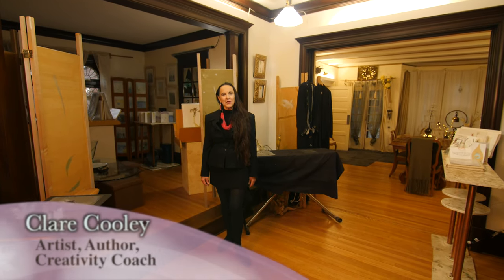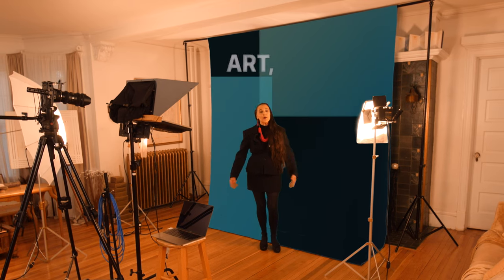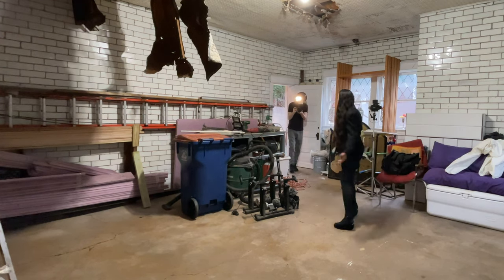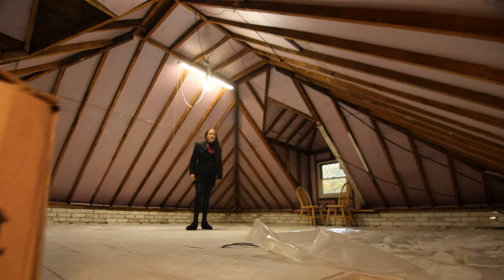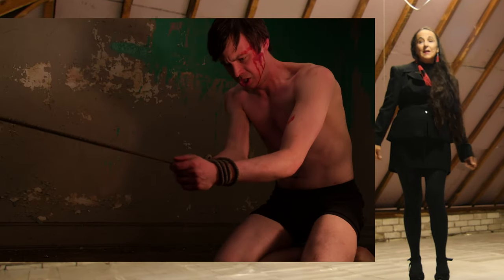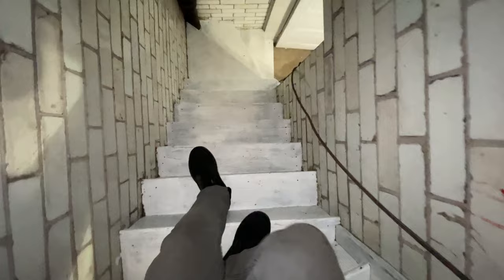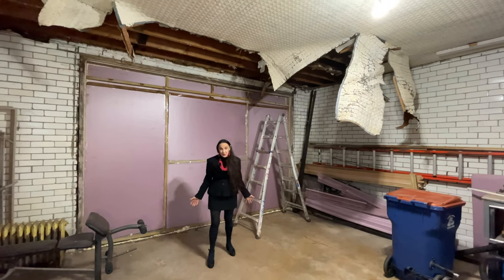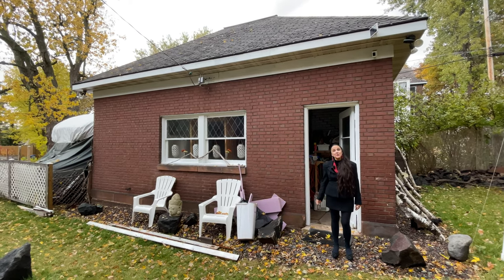CONVERTING GARAGE INTO ART STUDIO Part 1 – 2 story 1903 Carriage House Tour – Art Coach Clare Cooley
We're converting our 2 story Historic 1903 carriage house (garage) into an Art Studio! Walling in the garage door, insulating the rafters, painting, removing the 2nd-floor apartment, and more. Making a workshop by renovating the space. See the work-in-progress DIY transformation in this time-lapse video and tour!

Our Studio, The Emerald Lady in Duluth, Minnesota, has a carriage house that was in desperate need of repairs.

As a Creativity Coach and Art Coach, my vision is to help you learn to be more creative (access the joy of creativity.) This video features a HOME RENOVATION TIMELAPSE, shot in my art studio, The Emerald Lady Duluth, MN. Video shot and edited by Bodhi Werner / @BodhiTheMovieMaker

🕘Timestamps:
0:12 - Intro
0:30 - Why we NEED to transform our garage into an art studio workshop
1:00 - Benefit of garage workspace
1:14 - Garage Studio Tour 1st floor
1:43 - 2nd floor Tour
2:07 - TIME-LAPSE of interior transformation
2:29 - Garage was a horror movie set ... Literally!
3:25 - TIME-LAPSE of exterior transformation

SOCIAL